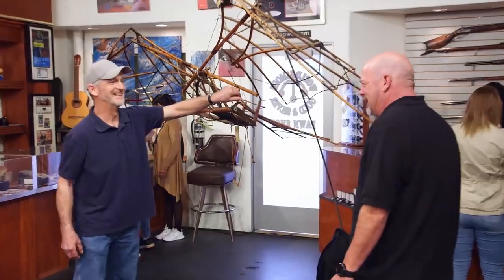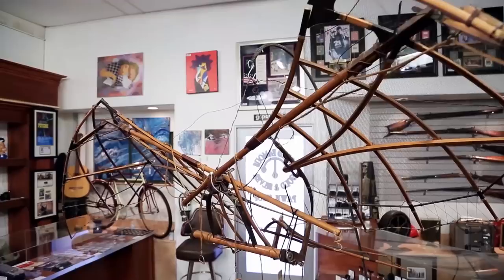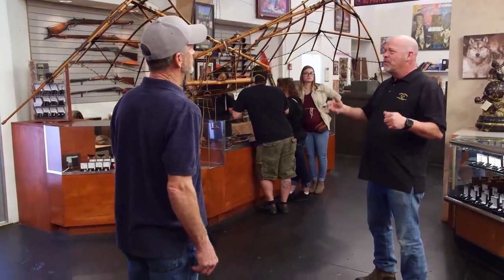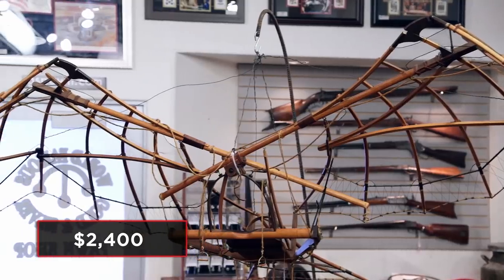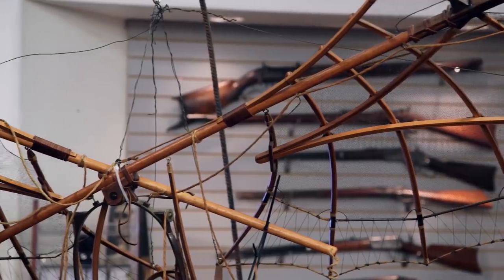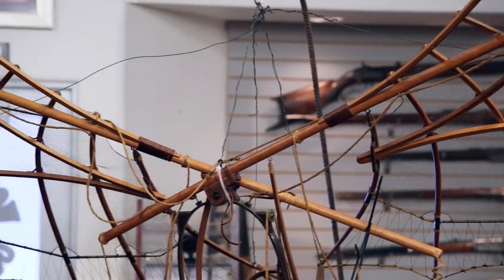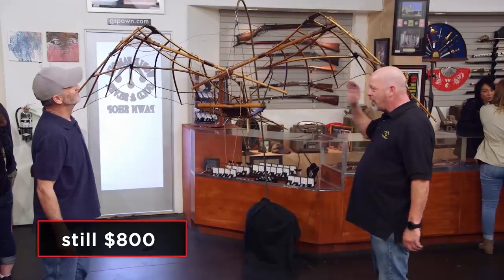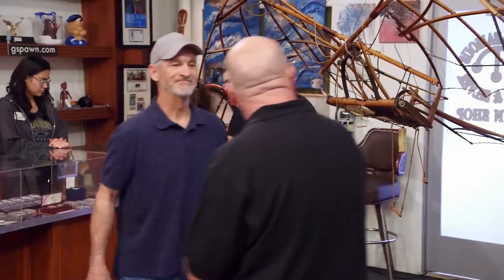Pawn Stars: SKY-HIGH PRICE for Da Vinci Flying Machine (Season 18) | History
Watch all new episodes of Pawn Stars, Mondays at 9/8c, and stay up to date on all of your favorite History Channel shows

Rick calls in a museum expert to examine a one-of-a-kind Leonardo Da Vinci Flying Machine, in this clip from Season 18, "Decoding a Deal."